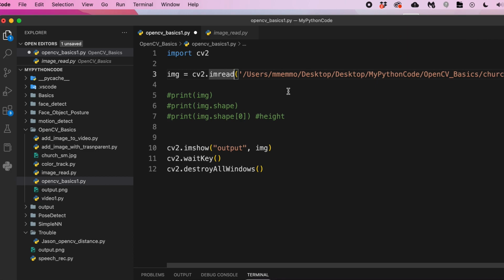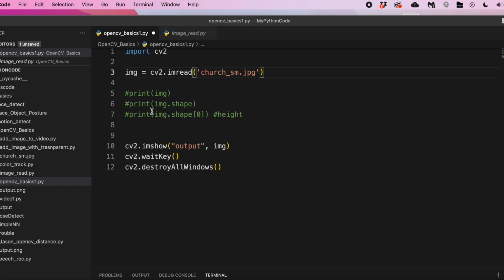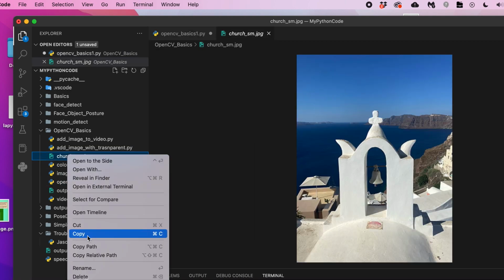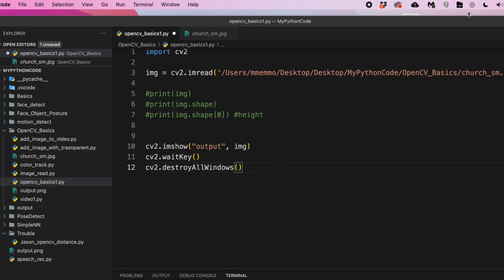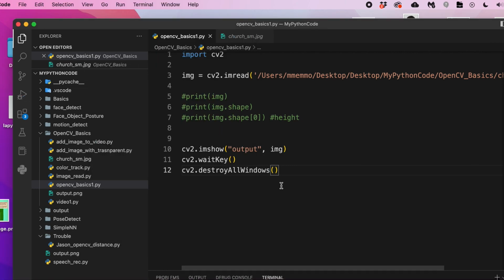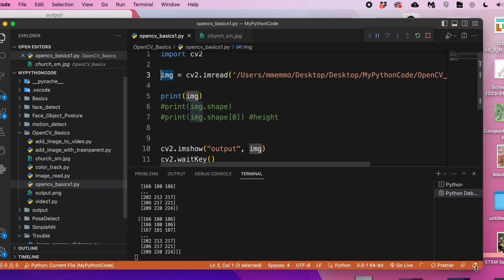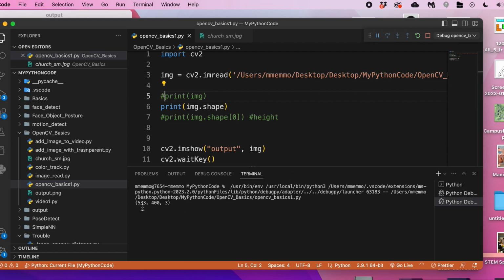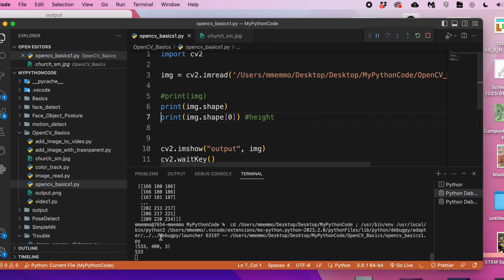OpenCV: Read & Display an Image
OpenCV is a powerful python library. In this video I show you how to read an image, get information about the image such as RBG values and the size as well how to display the image to your screen.